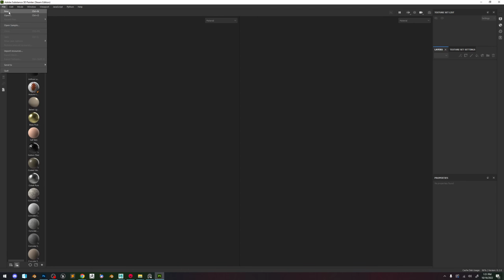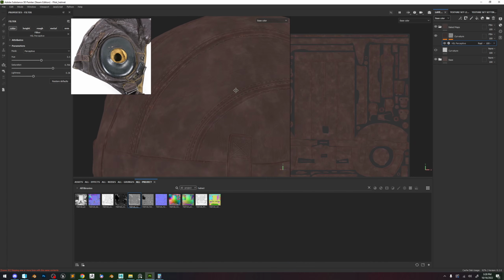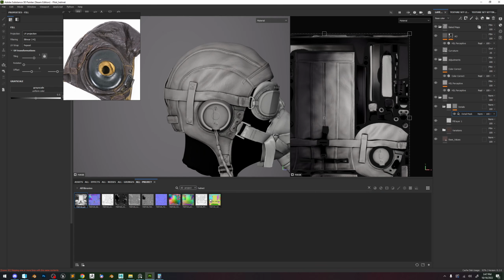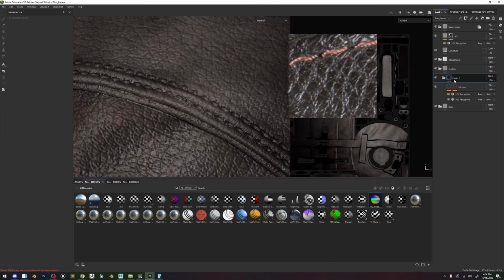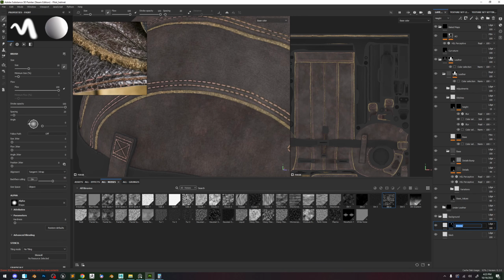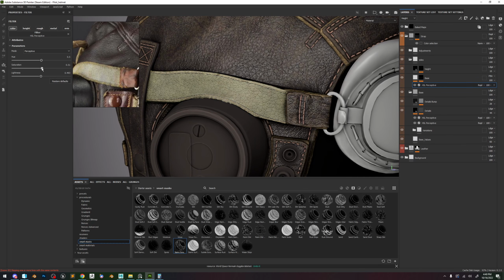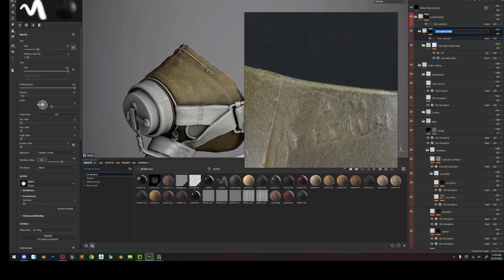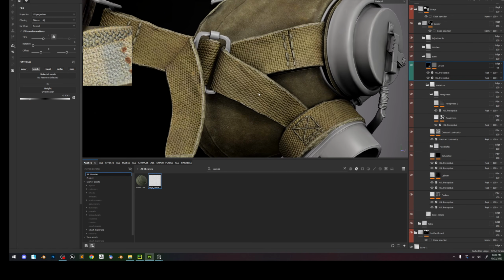Substance Painter Pilot helmet Tutorial - Part 1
In this tutorial, I'm going to show you how to model an AAA-quality leather pilot helmet in Zbrush, Maya and substance painter!